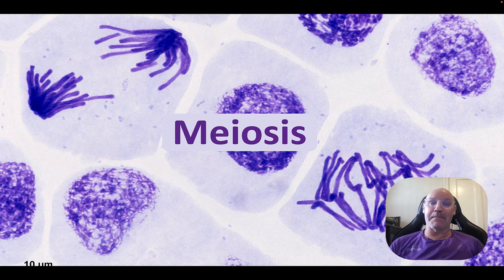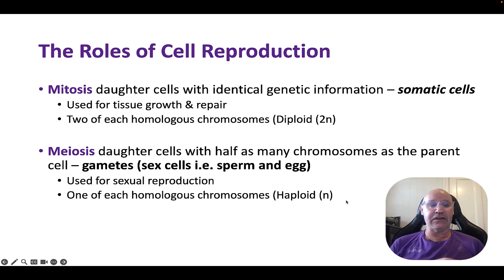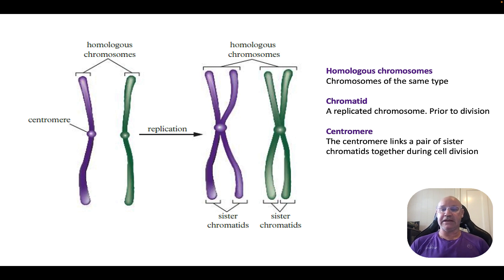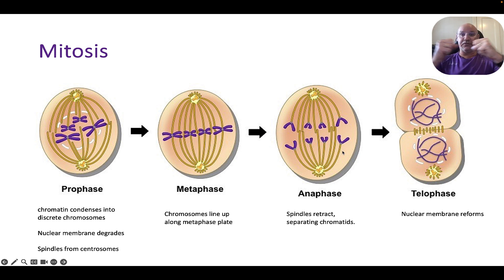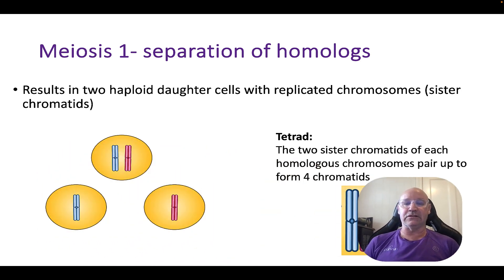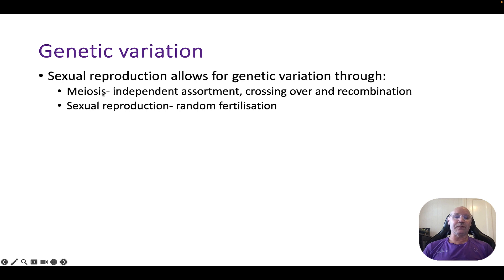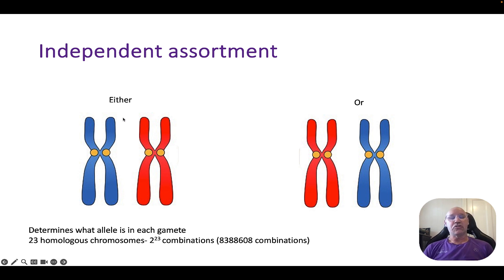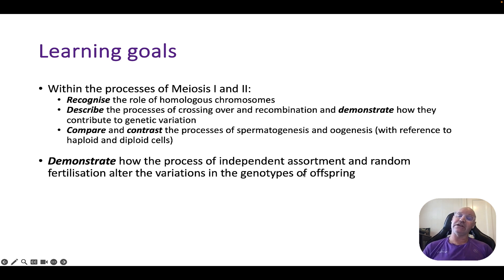Meiosis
QCAA Biology syllabus 2019
Unit 4 Topic 1
Syllabus objectives:
Within the processes of Meiosis I and II:
Recognise the role of homologous chromosomes
Describe the processes of crossing over and recombination and demonstrate how they contribute to genetic variation
Demonstrate how the process of independent assortment and random fertilisation alter the variations in the genotypes of offspring